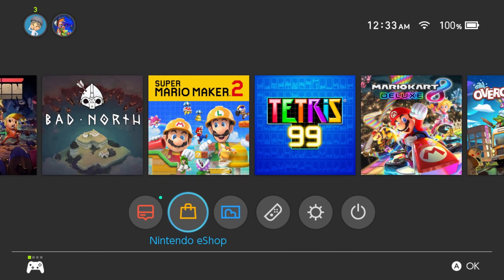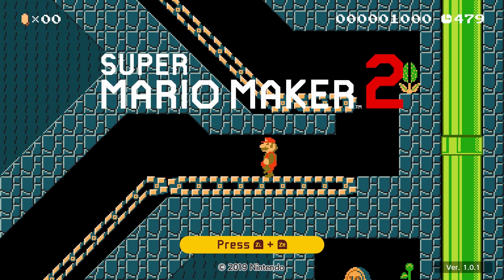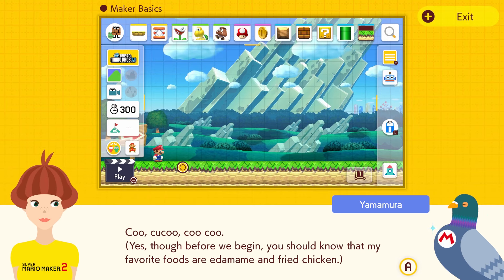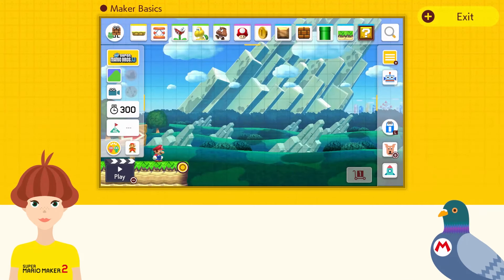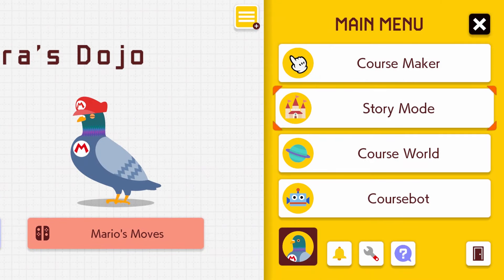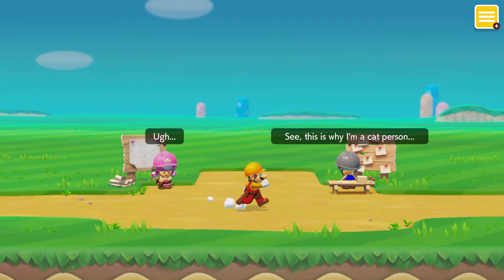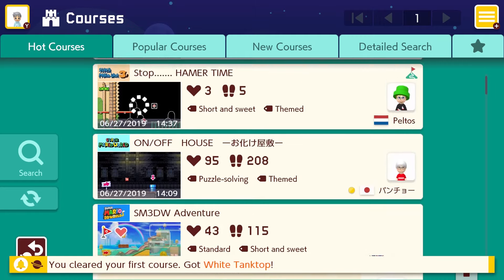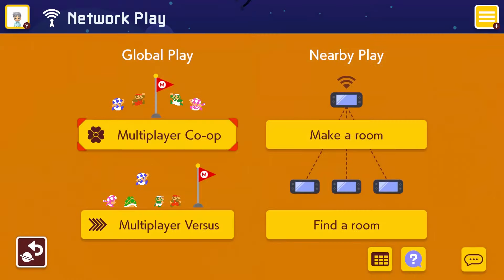Super Mario Maker 2 - First Gameplay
First Gameplay of me playing Super Mario Maker 2.
I've never played the previous Super Mario Maker, so no bashing my poor ass please :)

(Follow to not miss any video, I'll be tweeting about news in the future)